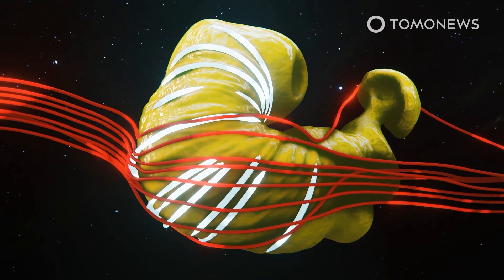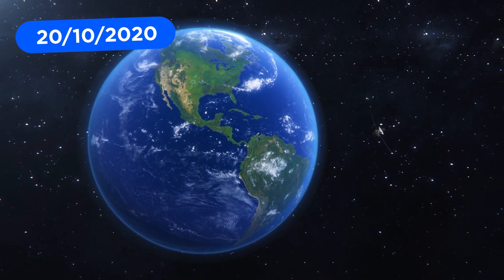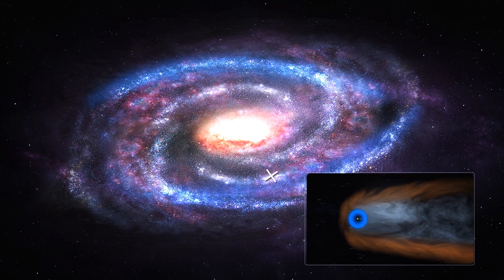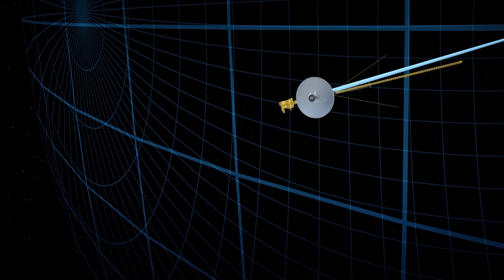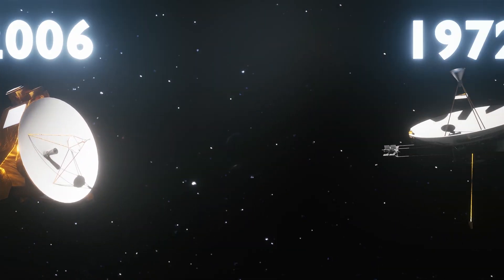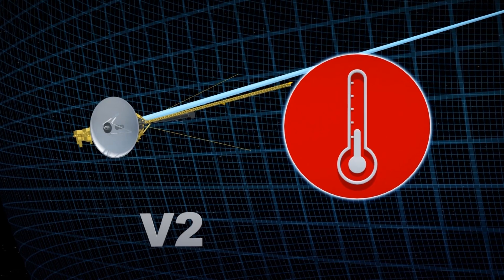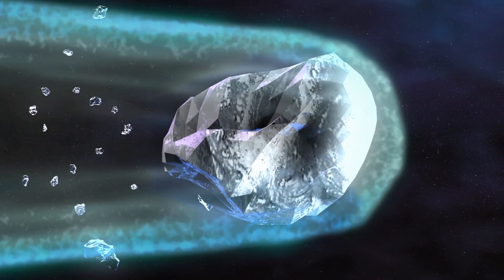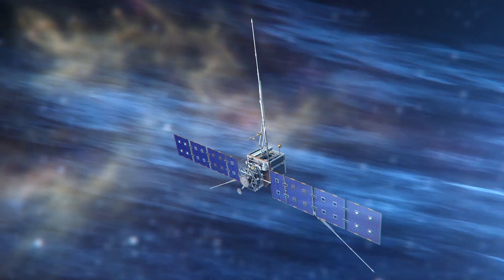NASA Scientists: Solar System is Strangely Shaped and Here’s Why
BOSTON, MASSACHUSETTS  — Last year scientists at the DRIVE Science Center determined that the bubble around our solar system may be shaped like a giant croissant.

This is because, according to Science Alert, solar winds and radiation pouring out from the sun are shaped by the interaction of the solar magnetic field with the interstellar magnetic field and form a protective bubble to shield us from powerful cosmic radiation, known as the heliosphere.

The traditional view of the heliosphere is that it is shaped like a comet’s tail, but new modelling found it had two jets curling away from a central bulbous area, like a deflated croissant.

Now, in The Astrophysical Journal, the same scientists have explained the reason for this is that neutral hydrogen atoms streaming in from outside the solar system and interacting with ionized matter in the heliosphere cause a Rayleigh-Taylor instability, where two fluids of different densities meet and cause the lighter fluid to push into the heavier one, producing turbulence.

The team used data from the Voyager probes, which have travelled outside of the heliosphere, and are currently making their way through interstellar space, to make their calculations.

SOURCES: Science Alert, The Astrophysical Journal, Boston University, NASA, SciTechDaily